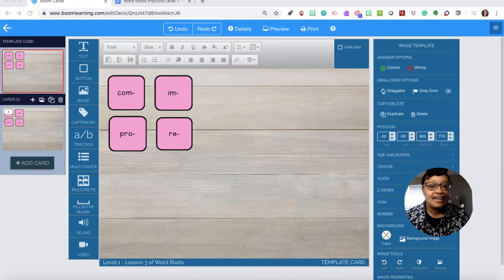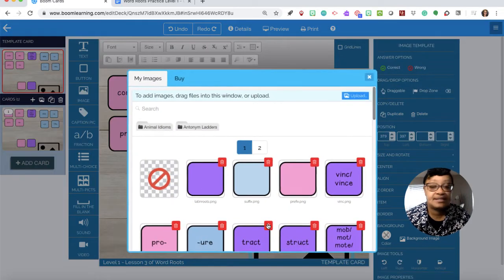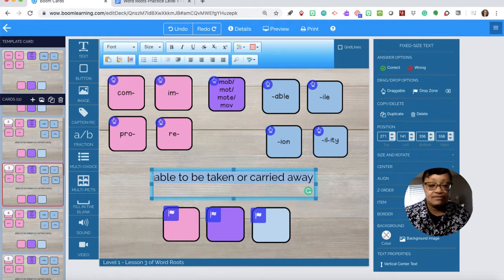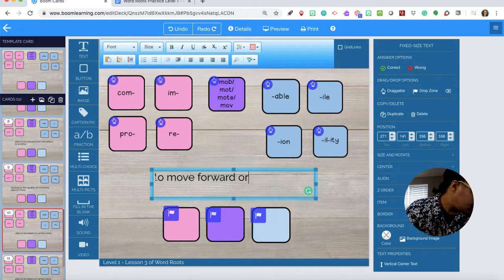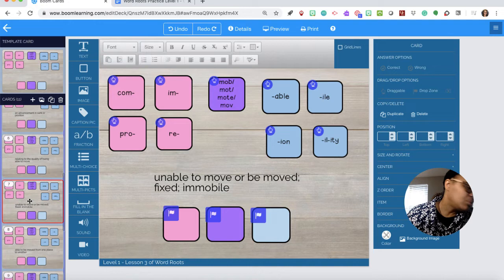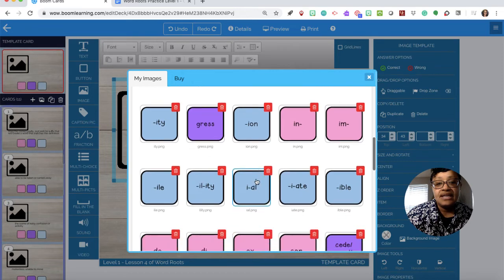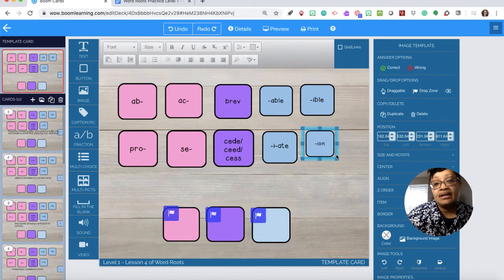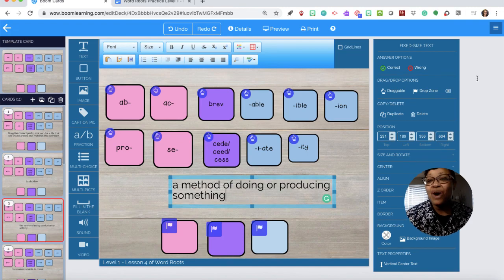Making interactive boom cards.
I'm working with boom cards, an interactive platform that creates exercises for school-age children.